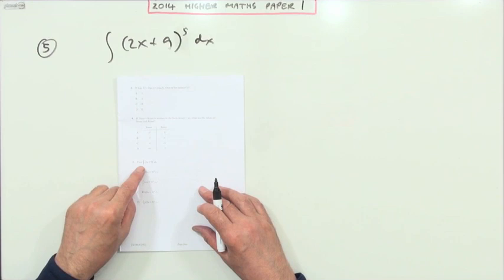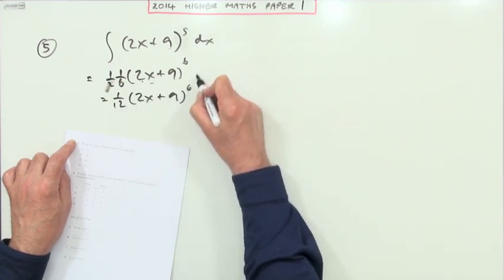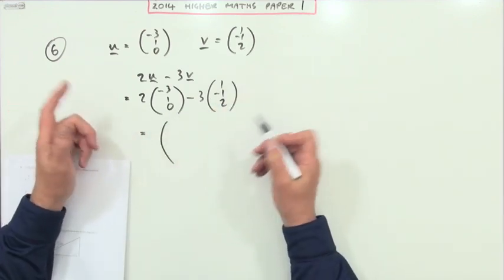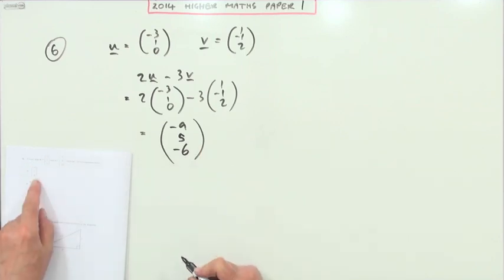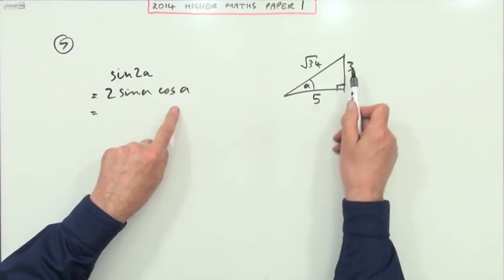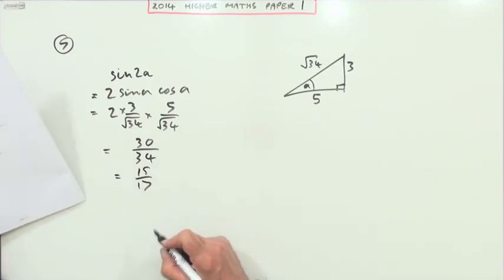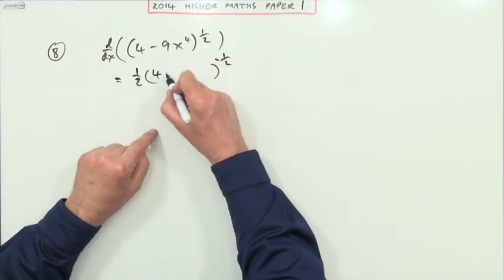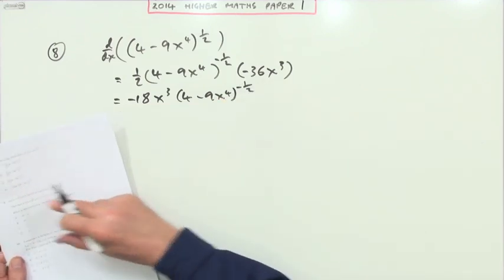2014 SQA Higher Maths: paper 1 nos. 5 to 8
5 integration
6 combination of vectors
7 exact trig value
8 chain rule for differentiation

Instructional exercise consisting of the multiple choice questions from paper 1 of the 2014 SQA Higher Mathematics exam.
Set out in stages of 'try then check' the worked solution to each question.